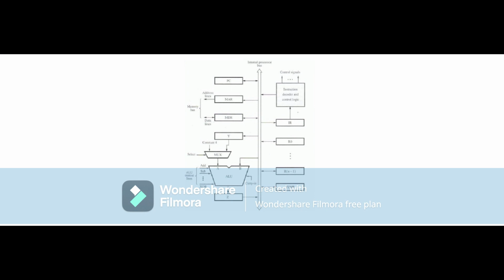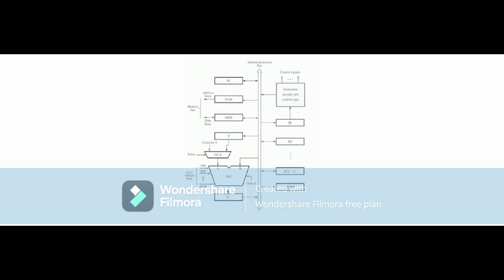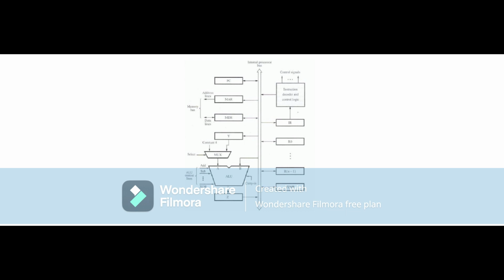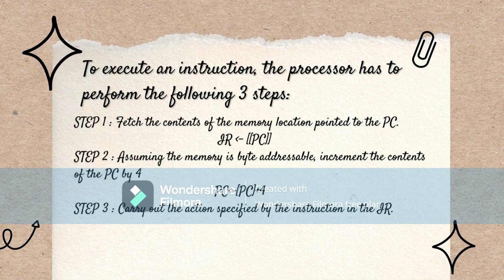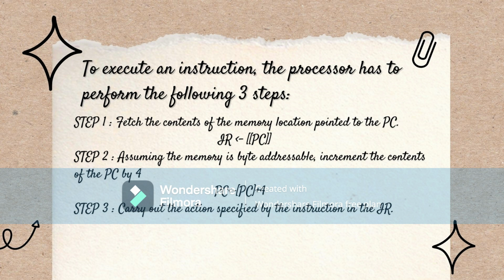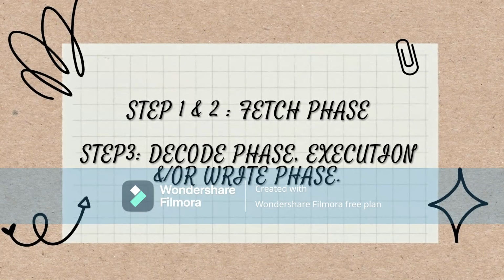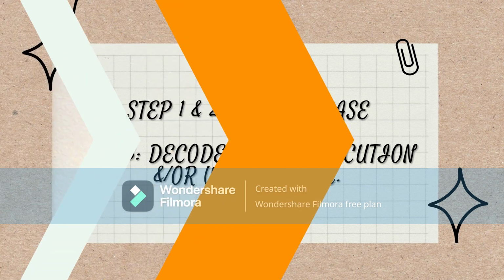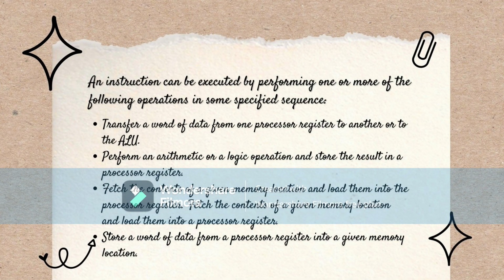S-8. Topic: Single Bus Organization